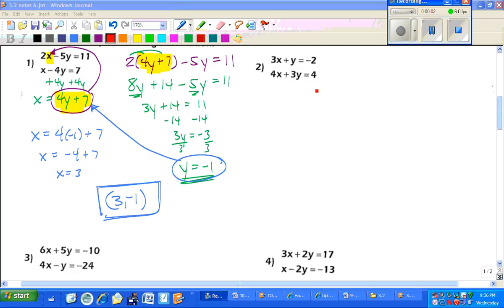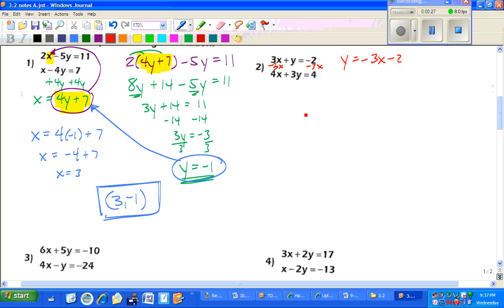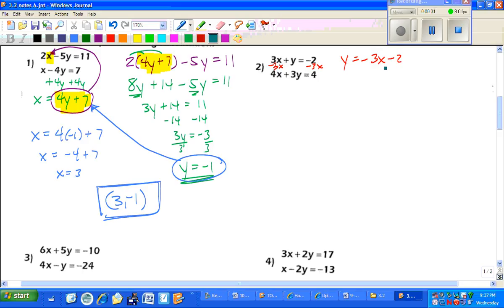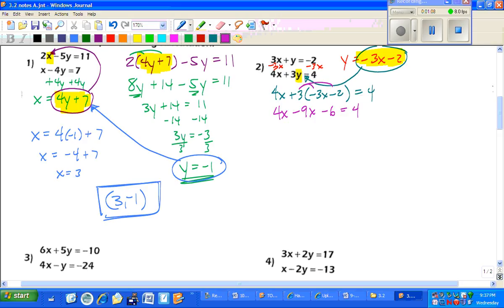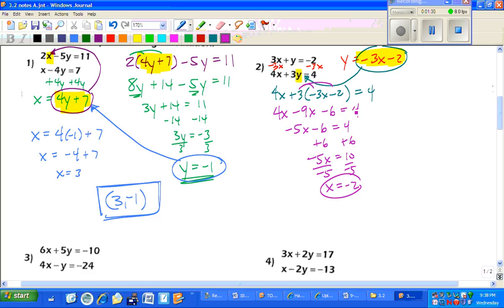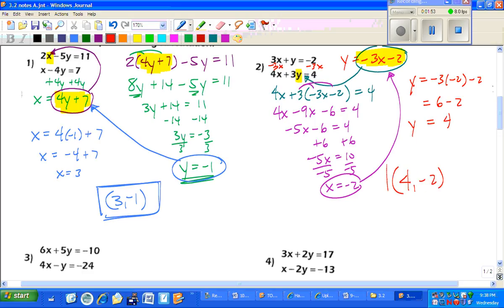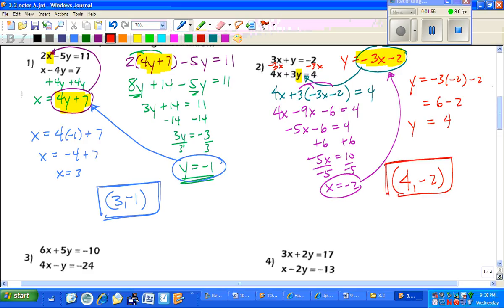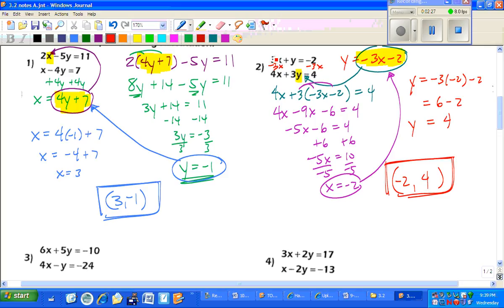adv alg 3 2 notes #2